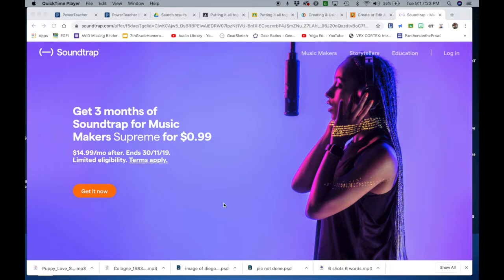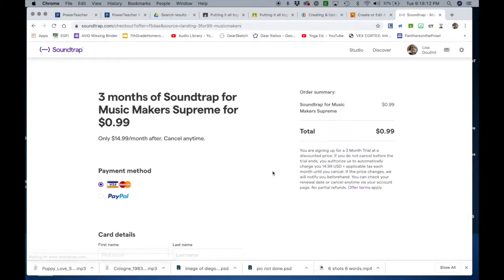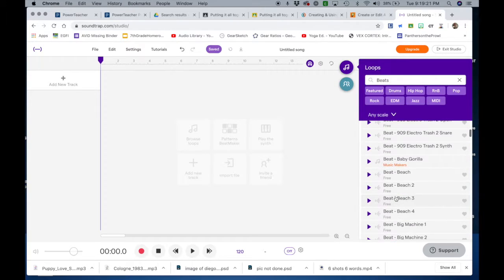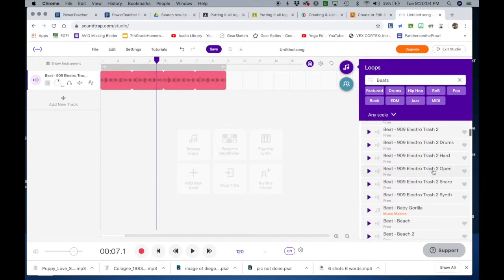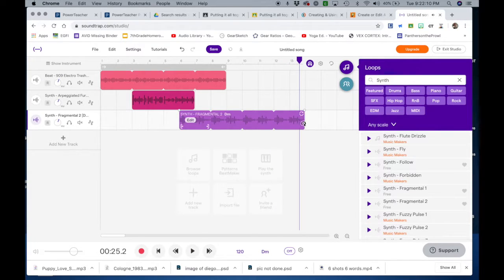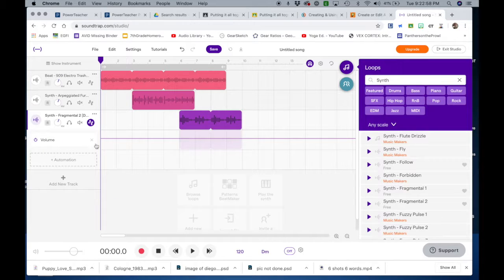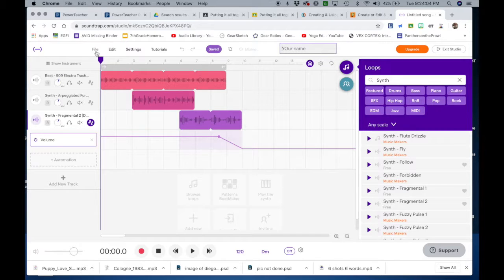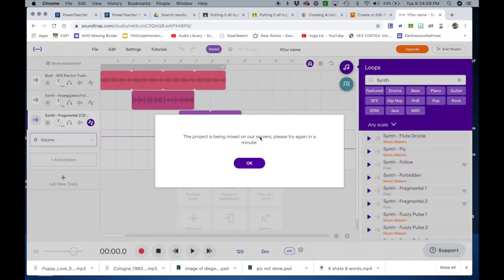Panthers on the Prowl Teacher Tutorials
Teacher Beginner tutorial for how to quickly create original music online in Soundtrap for video projects.